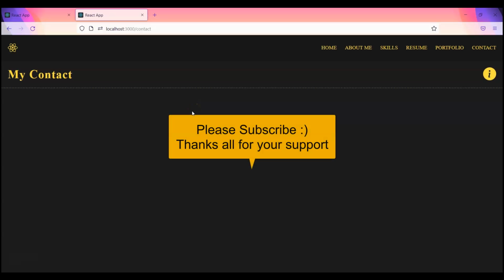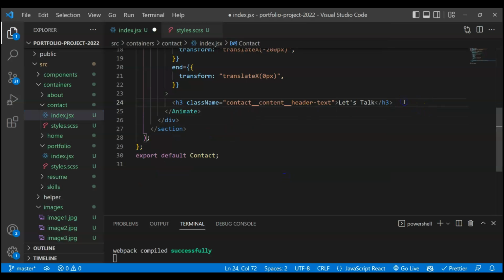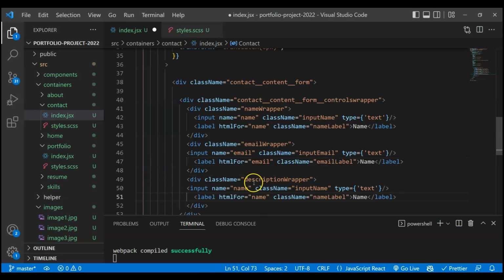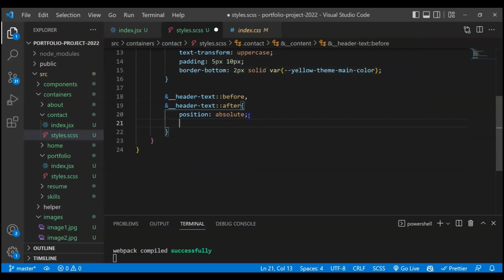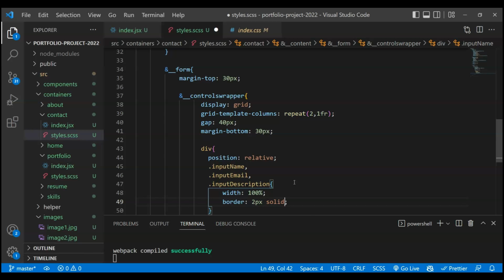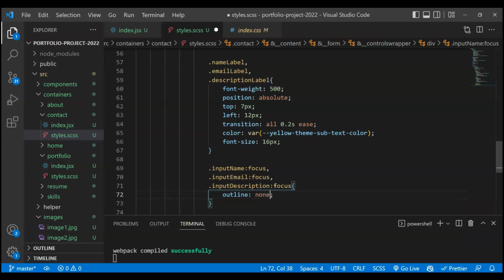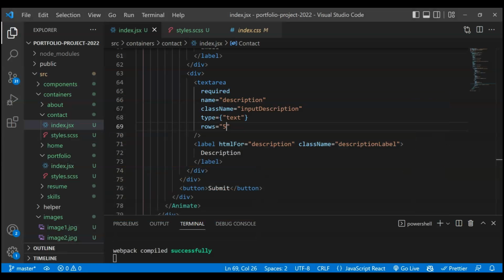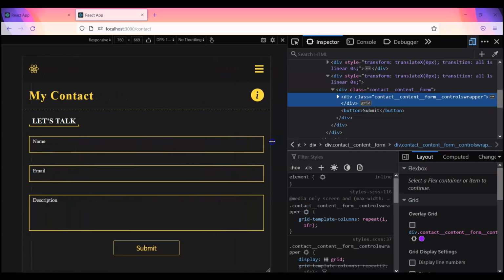React Responsive Portfolio Website | Build And Deploy | Part 16 | W/ Animation , Typing Effect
Click on the link and sign up and you are good to go.

Responsive  portfolio page tutorial for beginners using React and CSS.